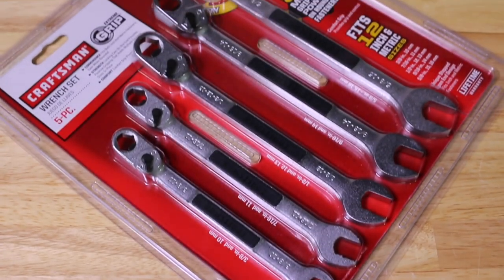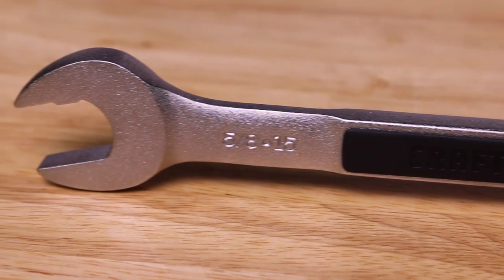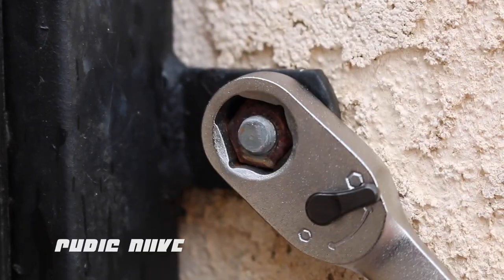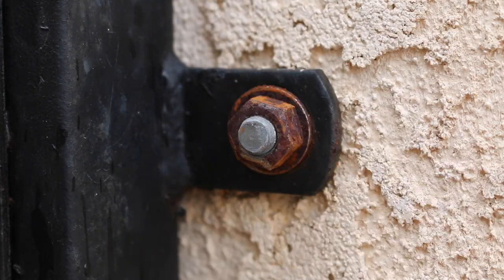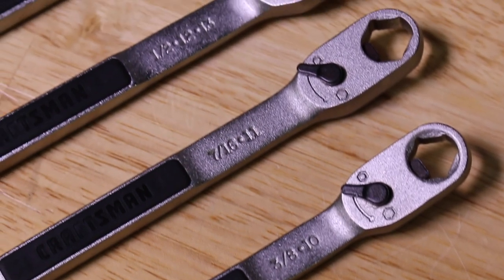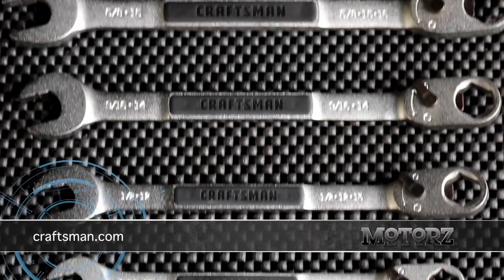Craftsman 5-pc Extreme Grip Wrench Set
Chris talks about the Craftsman 5-pc Extreme Grip Wrench Set.